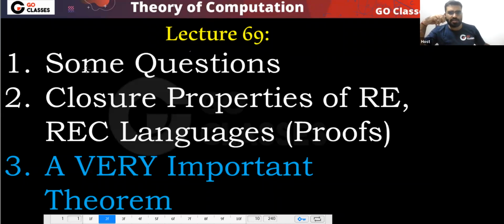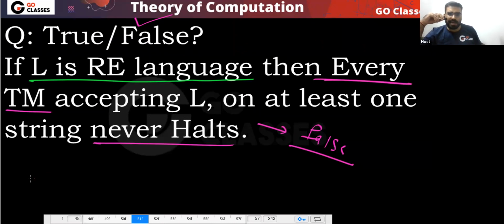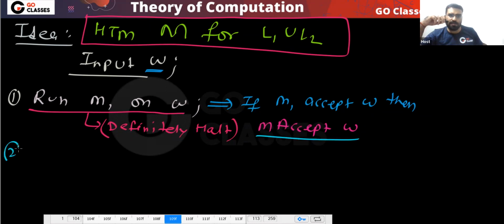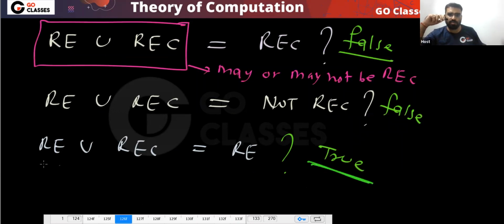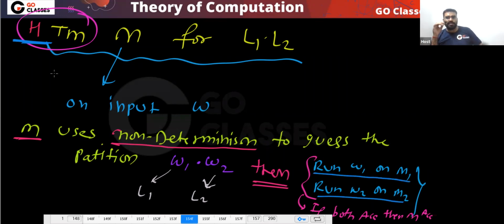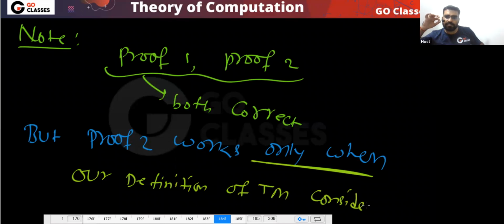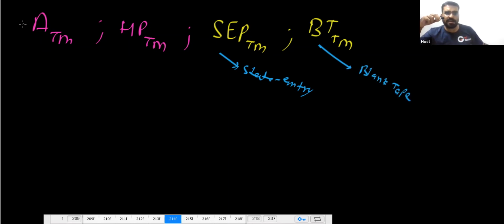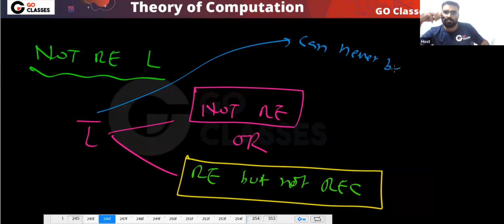Closure Properties of RE, REC Languages | Complement of RE Language | Theory of Computation - Deepak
Closure Properties of Recursively Enumerable & Recursive Languages - All Proofs Explained in Easy way.
Closure Properties for Turing Machines
If L and L complement are both recursively enumerable then L (and L complement ) is recursive.
1. Recursive languages are closed under complement
2. Recursively enumerable languages are NOT closed under complement.
3. Decidable languages are closed under union, intersection, and
complementation.
4. Decidable languages are closed under concatenation and Kleene
Closure.
5. Decidable languages are closed under inverse homomorphisms.
6. Decidable languages are not closed under homomorphism.
7. R.E. languages are closed under union, and intersection.
8. R.E. languages are not closed under complementation.
9. R.E languages are closed under concatenation and Kleene closure.
10. R.E. languages are closed under both inverse homomorphisms and
homomorphisms.
11. Recursive languages are closed under union and intersection.
12. Recursively enumerable languages are closed under union.
13. Recursively enumerable languages are closed under intersection.
14. L recursive if and only if L and complement of L are both recursively enumerable.

By Deepak Poonia Sir.

Join GATE Overflow Telegram Group for GATE CSE Doubt Discussions

Join GO Classes Telegram_Group for GATE CSE Doubt Discussions

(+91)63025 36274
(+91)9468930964